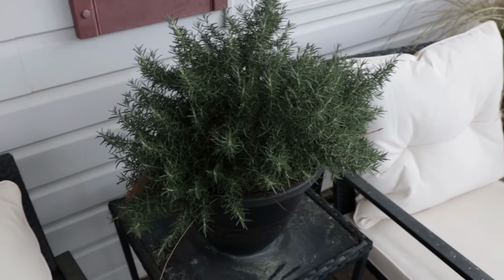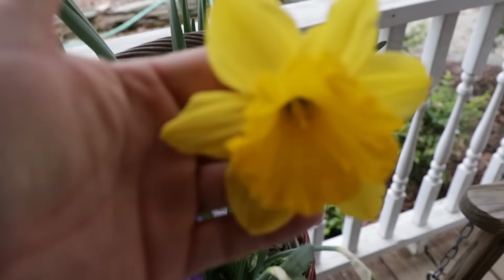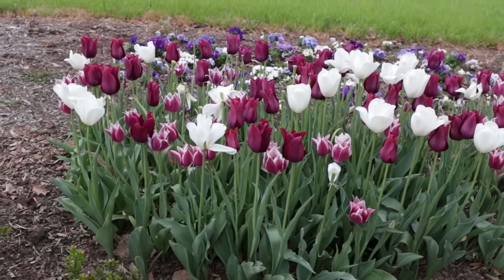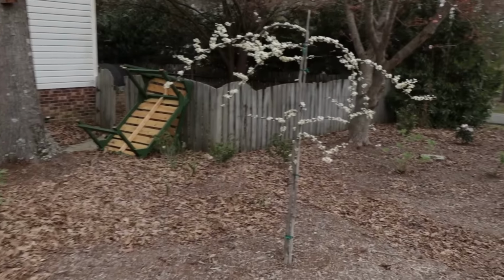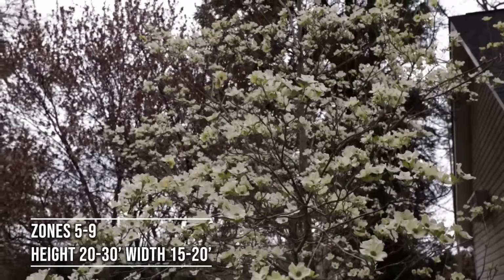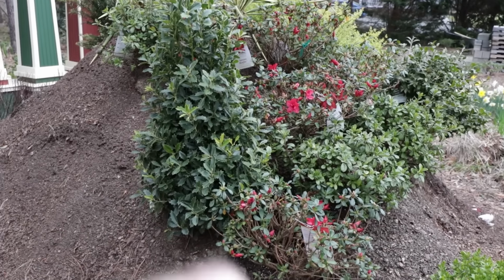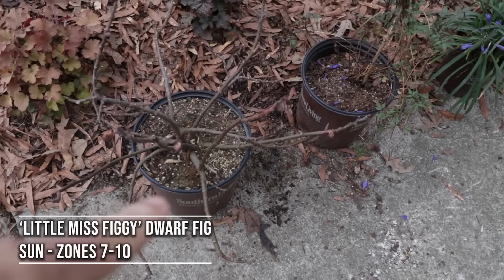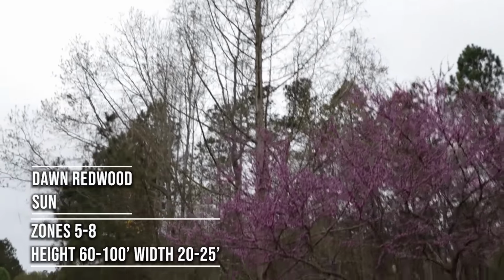April Garden Tour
April Garden Tour - In this video I give a quick tour of some of the flowering trees, shrubs, and perennials that are blooming or showy in my landscape right now. This landscape project is just getting started. Lots of plans for this space during 2019. Watch until the end for Holly being silly.